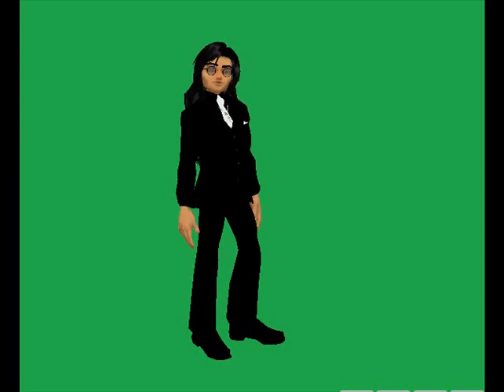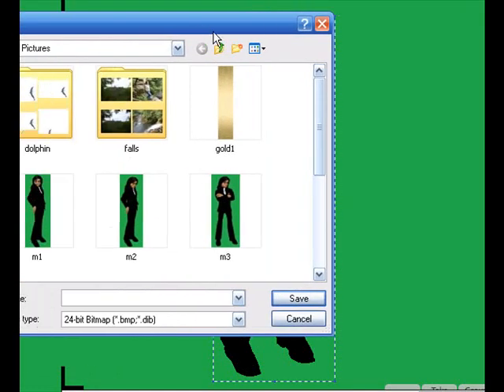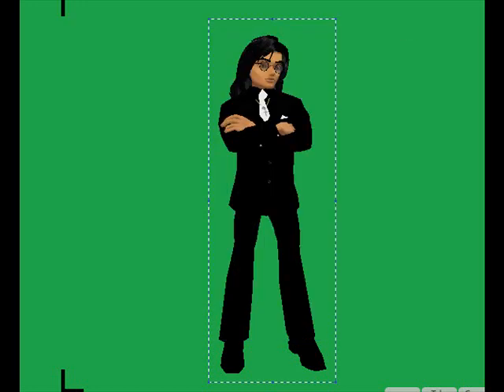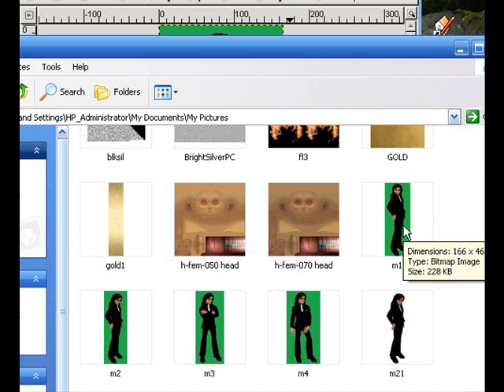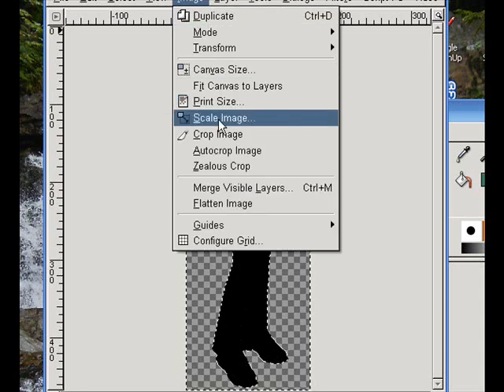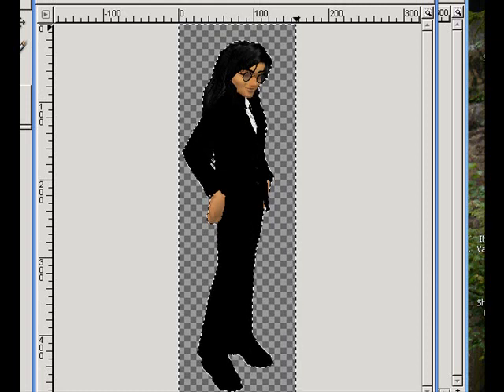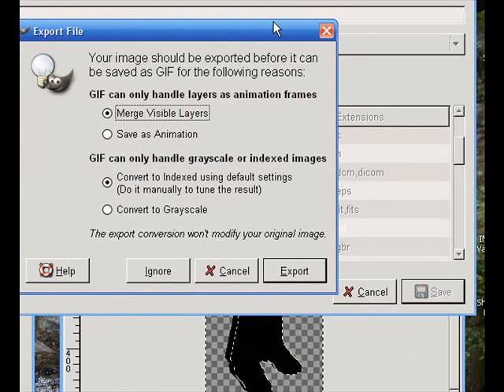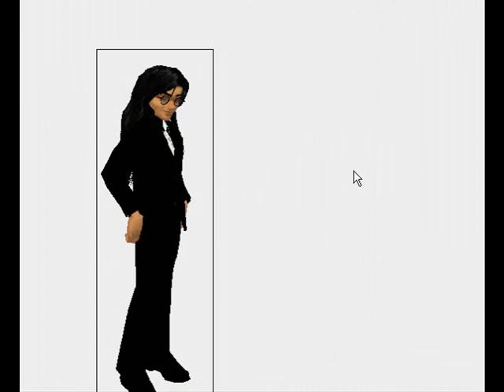IMVU animated avi sticker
This is a Tutorial on how to make a animated Avi sticker for IMVU